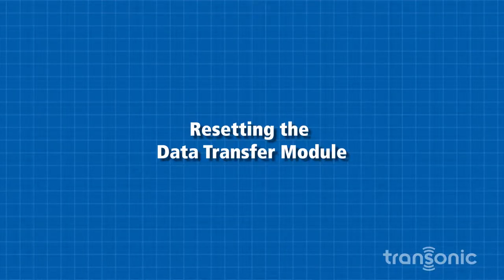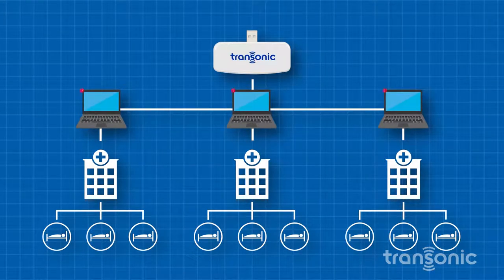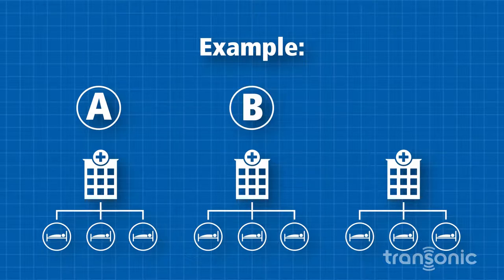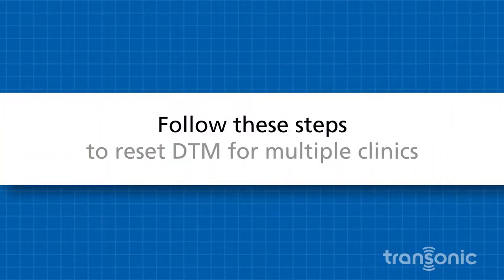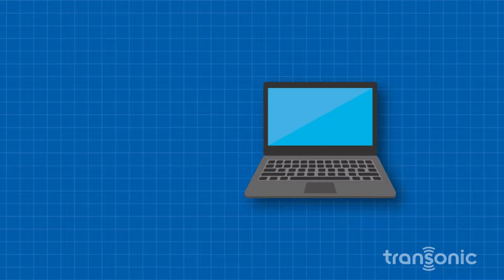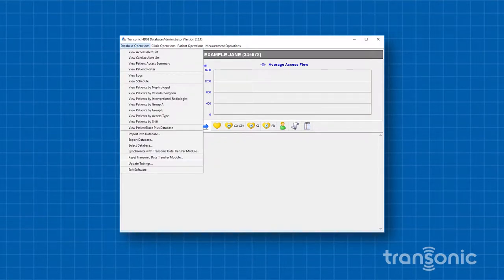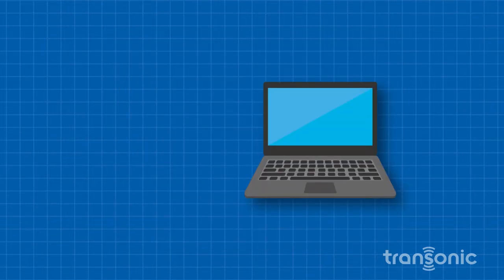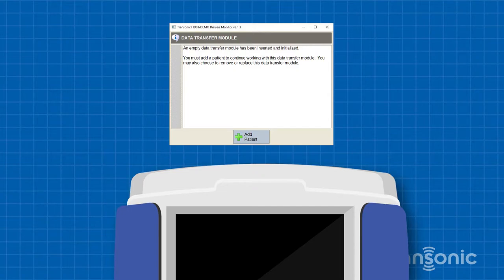HD03 FAQ - Resetting DTM